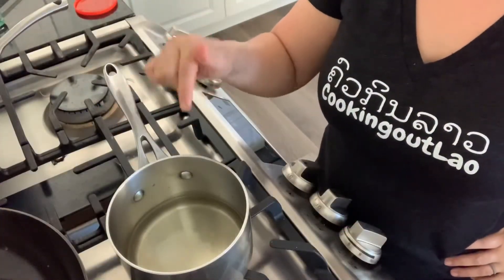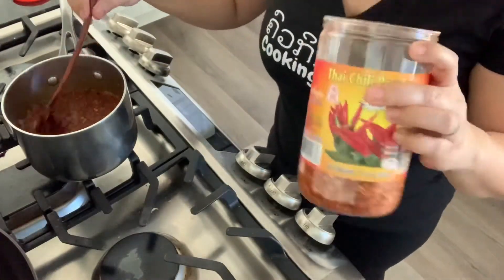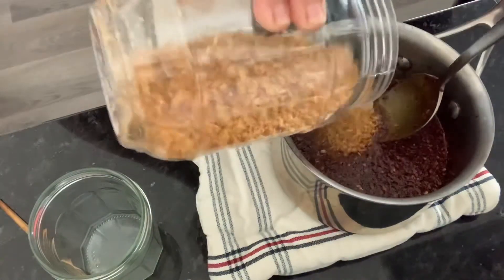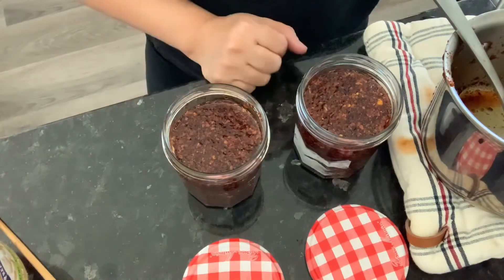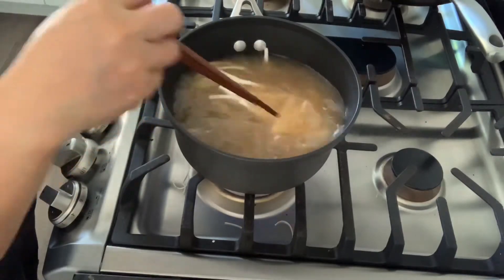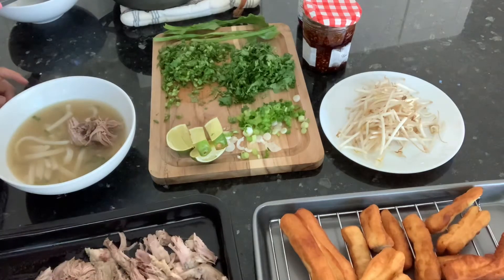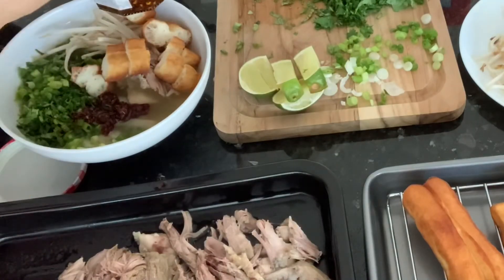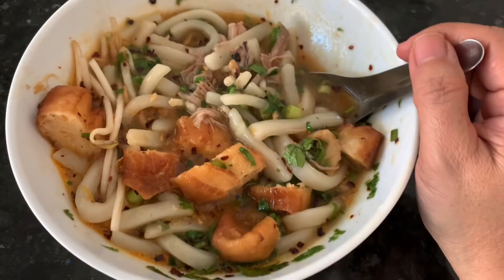Cook With Me | Easy Laotian Spicy Chili Oil | Add To Spice Up Your Noodle Dishes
Here I'll show how to make a simple spicy chili oil. With this Lao style spicy chili oil, it's a neutral taste that you can spice up a variety kind of noodle dishes; pho, rice noodle soup, chow mein, or a banh mi sandwich. I was running low on it so I made the chili oil to put in my rice noodle soup. I  hope you can make this and it can be kept in your pantry for a long time. I have put up a recipe for those, like me, needs some fraction in life as I cook.

LAO SPICY CHILI OIL
Makes 2 jars (13 oz 370 g each)

1 1/4 cup vegetable oil
1 1/2 chili powder ( I used a Thai brand chili powder that I bought in an Asian store)
1/2 cup fried garlic, optional, but very it adds a very nice aroma to the chili

Heat a small pot with oil on medium flame. I use a chopstick to show if it's hot enough. When it starts to show bubbles then it's hot enough to add the chili powder.
Let the it all boil about a minute and when you can smell the chili cooking, a bit of a nice smoke. Take off heat. Let it cool a bit. Add the fried garlic and stir to combine. When it's cook enough, slowly transfer to jars.